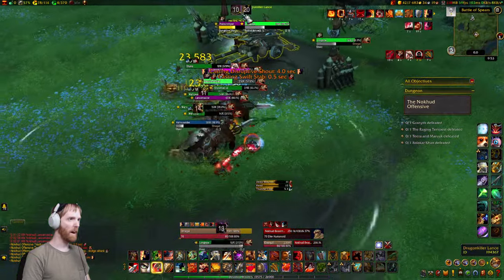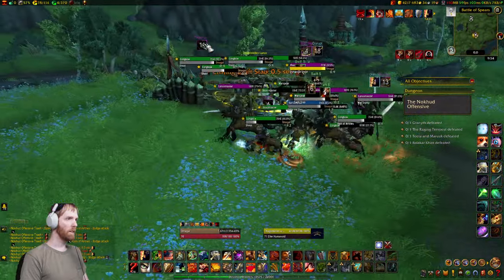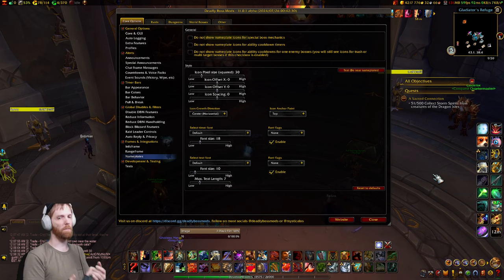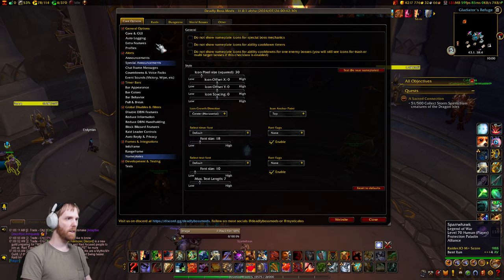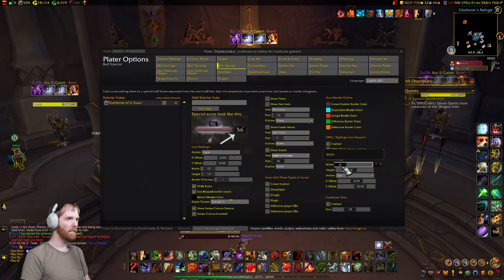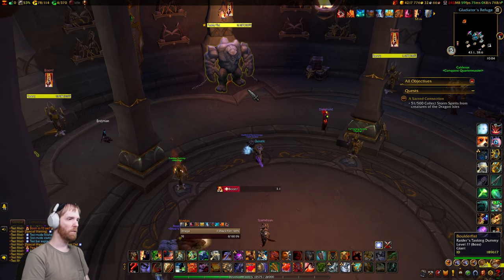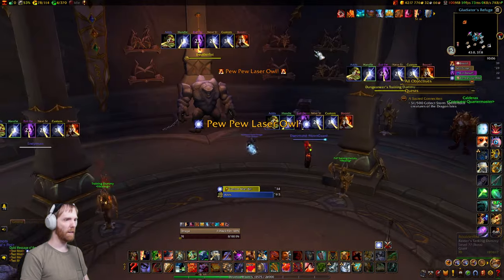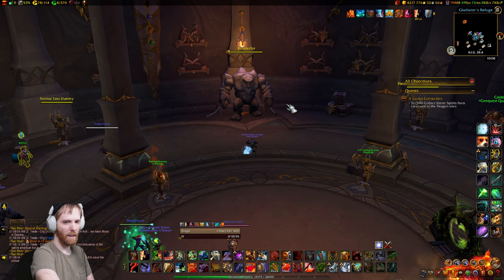WoW Addons: Add enemy CD timers to nameplates easily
Want to see important enemy spell cooldowns right on any enemy nameplates? Then this is the mod for you. Works with any nameplate addon.

Improve your UI now to have more awareness of enemy cooldown timers in your M+ Dungeons and Delves, regardless of nameplate addon.

Works with plater (any profile, integrates directly with plater options),  kui nameplates, ElvUI, and even Blizzard default nameplates.

The content is only getting harder in The war within and you want to be ready for those interrupts, aoes, and dangerous frontals and swirly mechanics.

TIMESTAMPS:
00:00 - Improve your M+ Nameplates with DBM WoW Addon
02:11 - The most no fuss option there is
03:55 - It works with everything
04:12 - How to configure with Plater
06:56 - How to configure with DBM (for all other NP mods or base UI)
08:59 - Pairs well with Quazii Plater nameplate profile